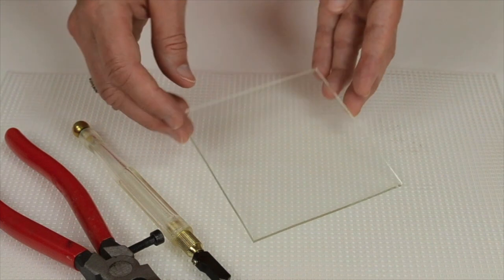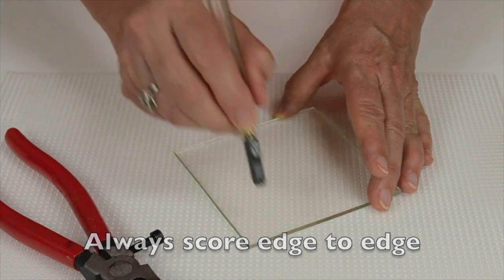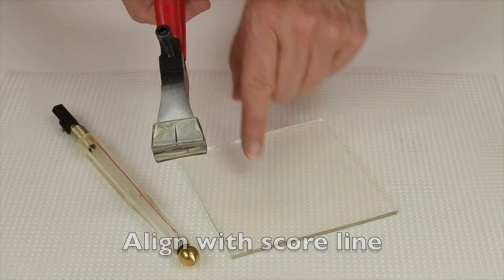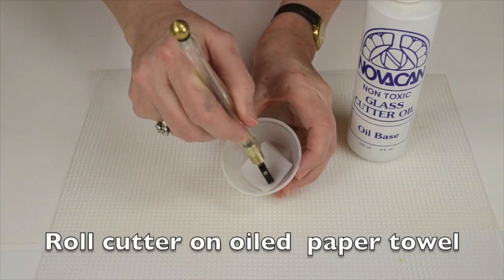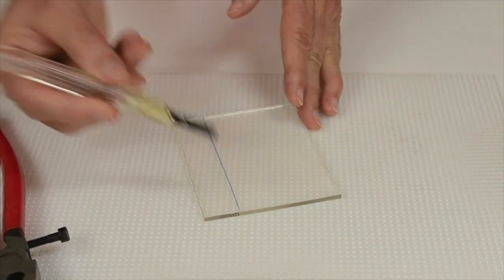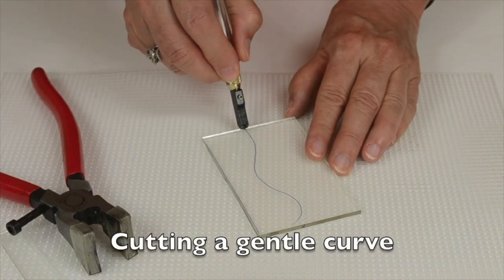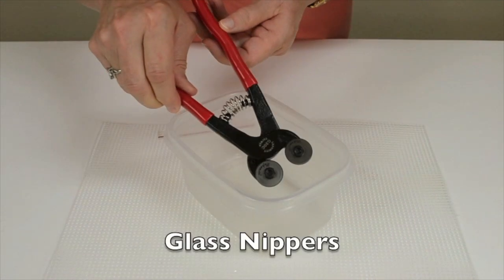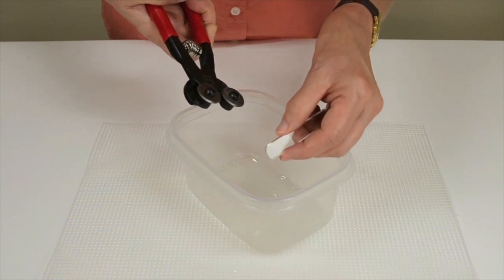Oceanside Compatible Basic Glass Cutting